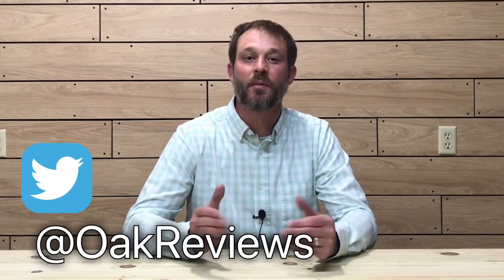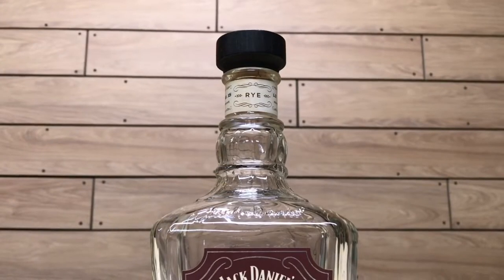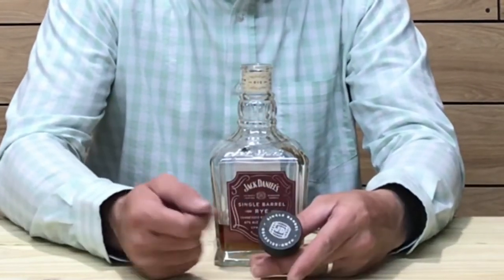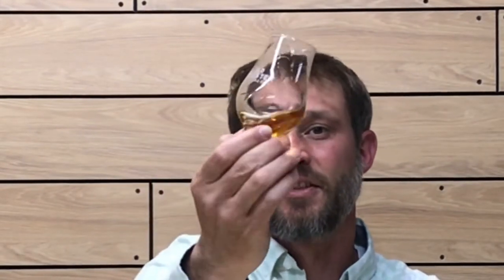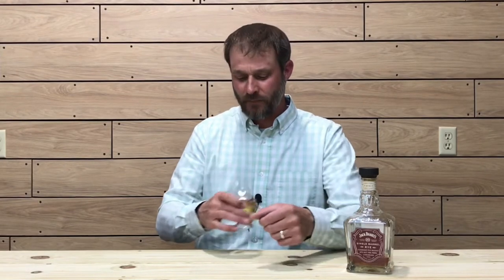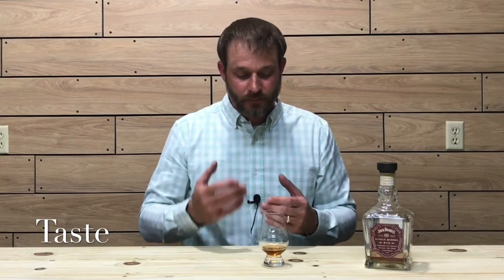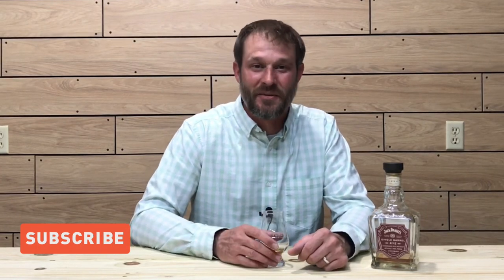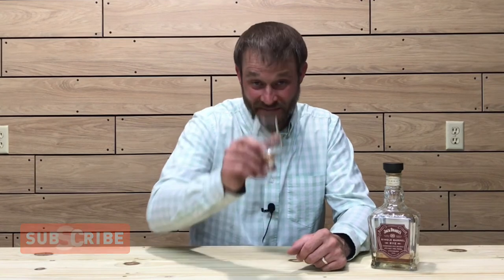Jack Daniels Single Barrel Rye Whiskey Review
In this episode of The Oak and Smoke Whiskey Reviews I will be reviewing the Jack Daniels Single Barrel Rye Whiskey.  In my Jack Daniels Single Barrel Rye Whiskey Review I will be giving a brief description of the rye whiskey and going over the color, nosing, tasting notes and price points of this rye whiskey. Cheers!!